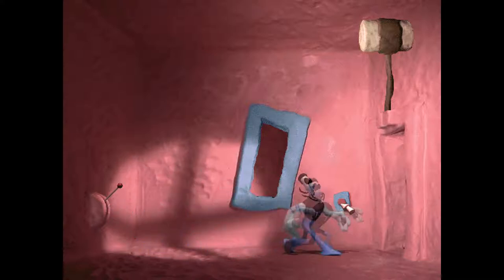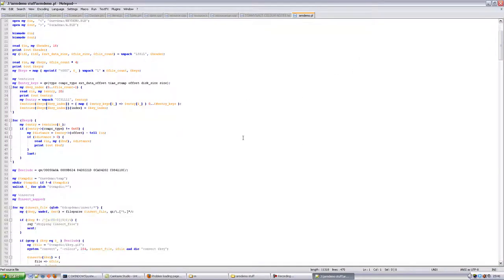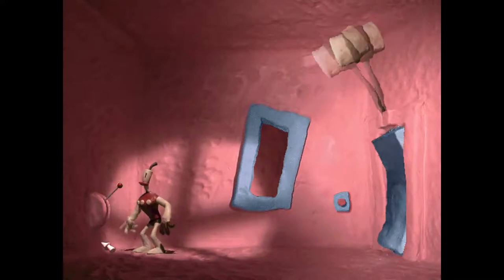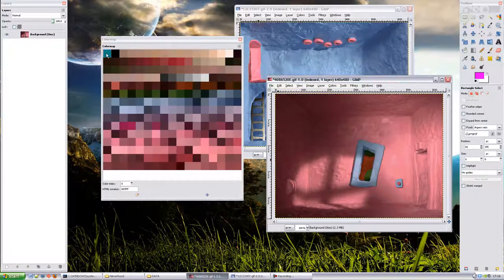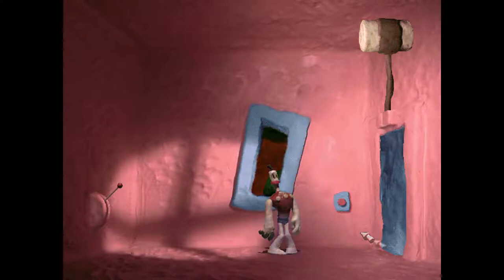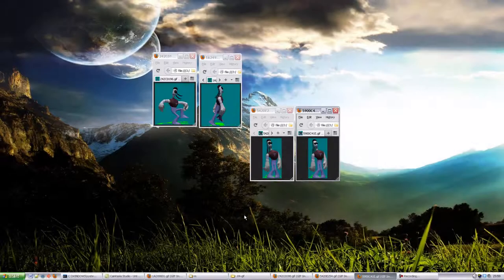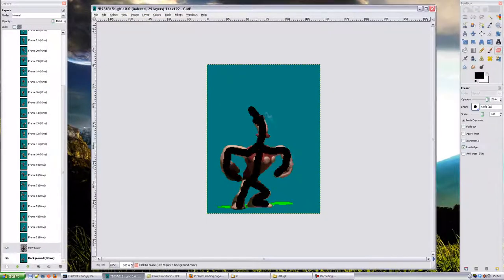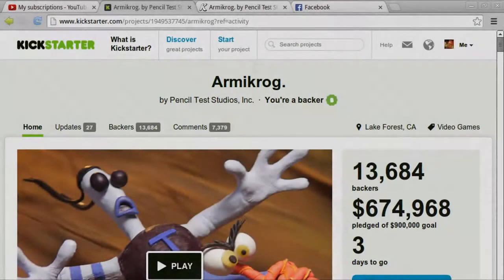Armikrog. Making of "Tommynaut in The Neverhood"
A trip around of the world of what went into making "Tommynaut in The Neverhood". It was a great week. I learnt a lot.

Also I forgot to mention in the video that Elliot Balo, also from the Armikrog comment boards, made the slides at the beginning and end of the demo. Thanks to him for that.